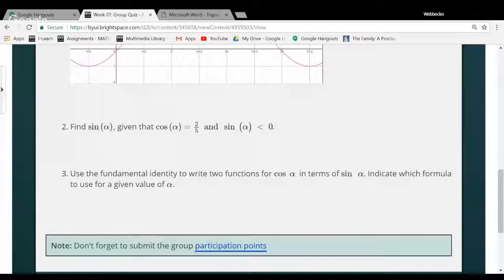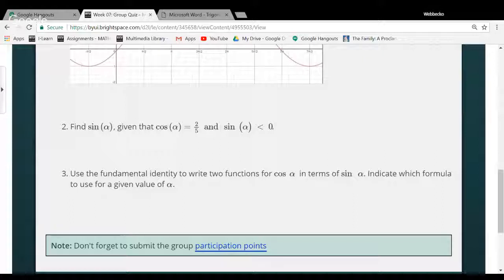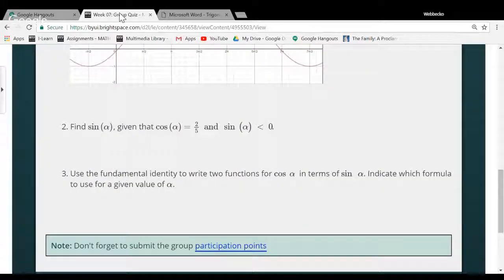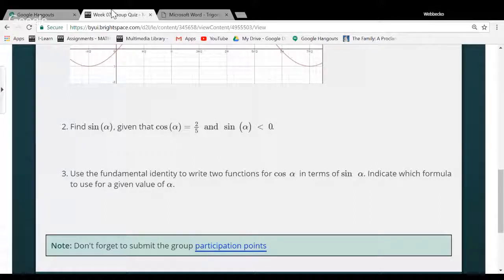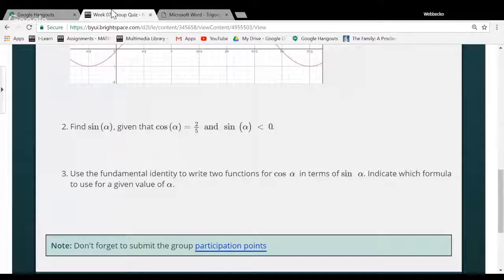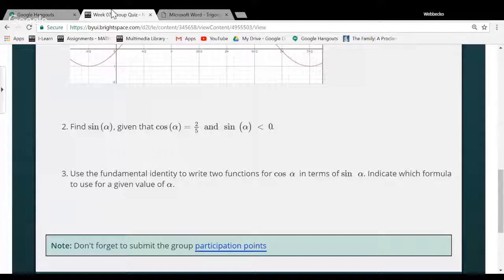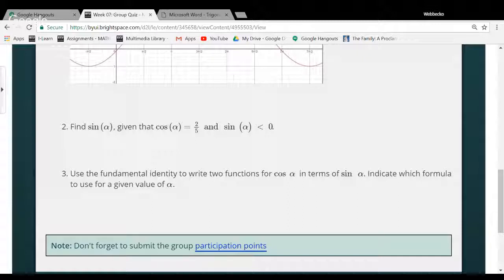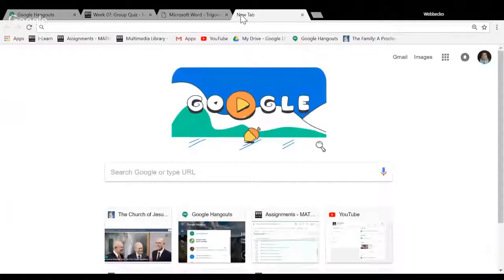GHOA quiz week 7